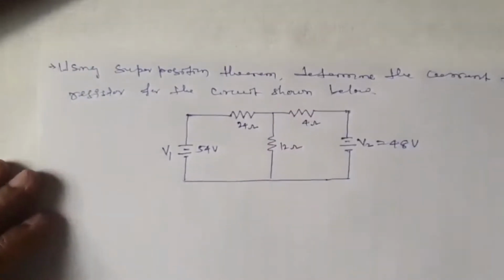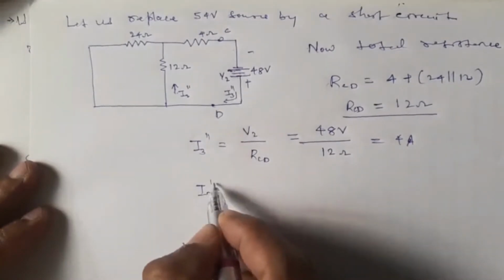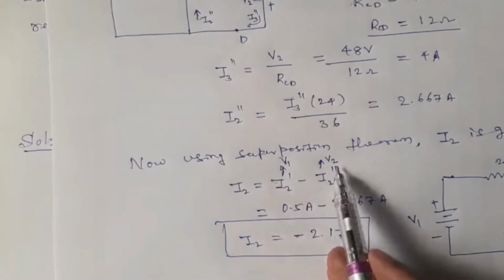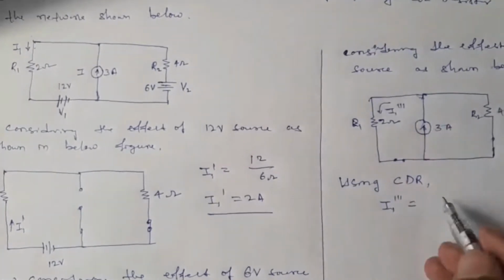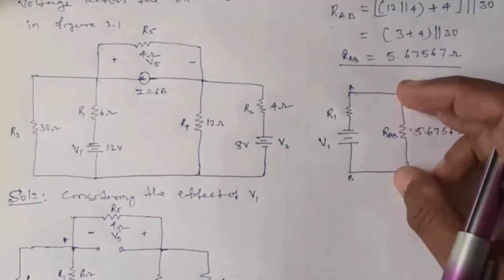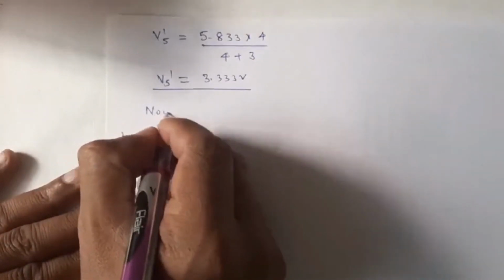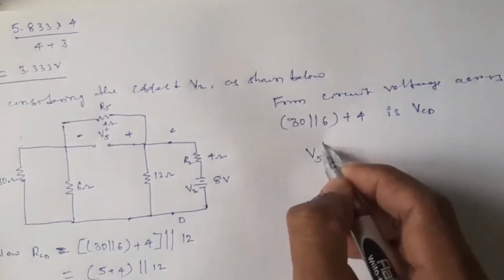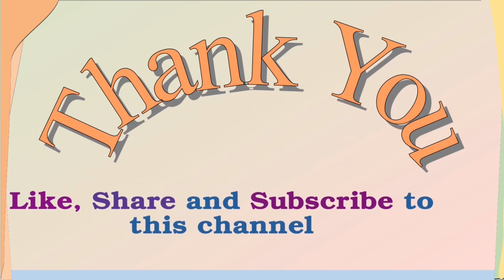Problems on Superposition Theorem - Part 1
In Previous video I have given introduction to network theorems and discussed superposition theorem. In this video I am going to solve three problems on Superposition theorem.

The text book I have referred to make this video is, "Fundamentals of Electric Circuits", by Charles K. Alexander and Mattew N. O. Sadiku, 5th edition.

If you have any doubts, same can be asked in comment section of this video.